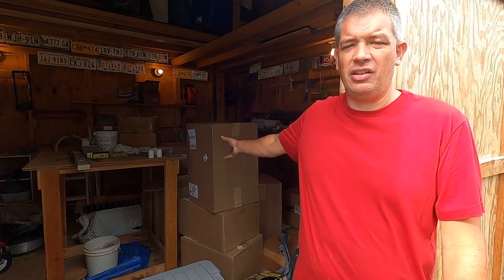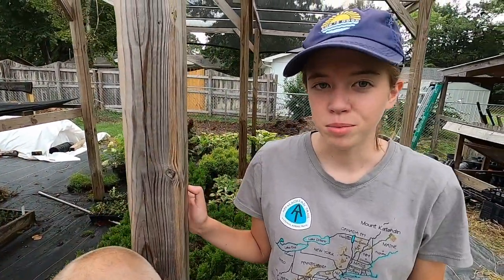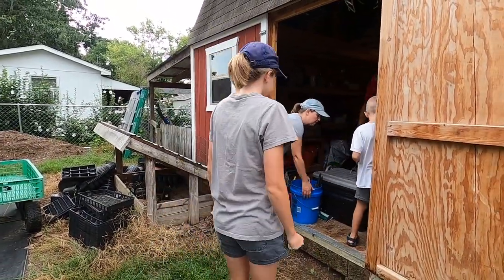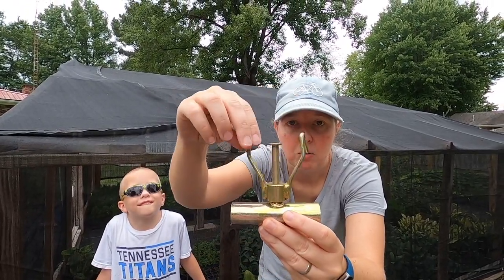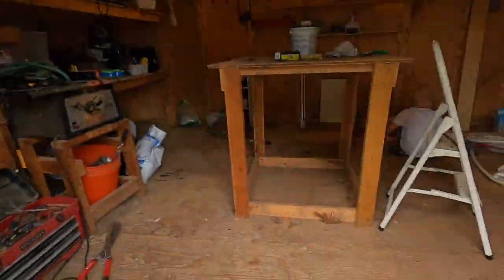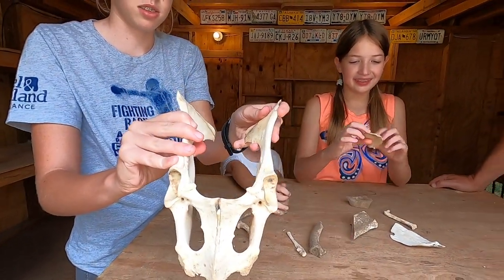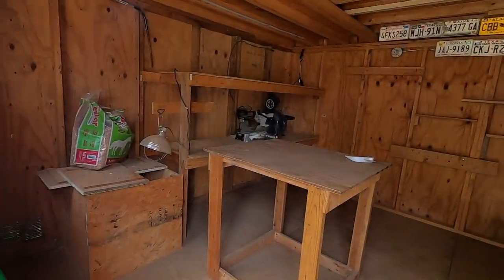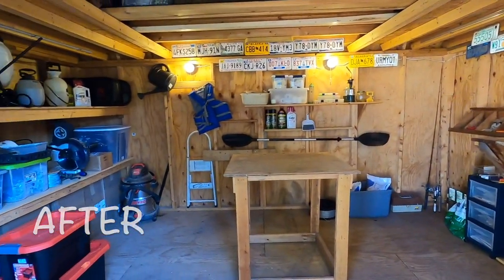Organizing A Barn Disaster // Dramatic Before and After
We have a red barn in our nursery. And, it's a disaster. I enlisted to help of my wife to help clean it out - she's great at things like this. I must say, before it was a wreck, and after it is very organized and functional! This was fun... hope it helps you in some way.